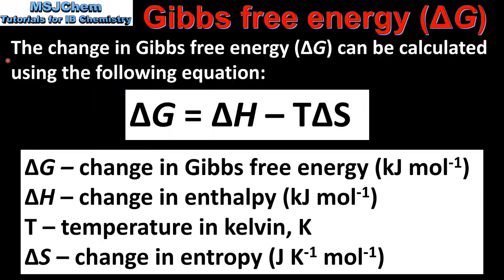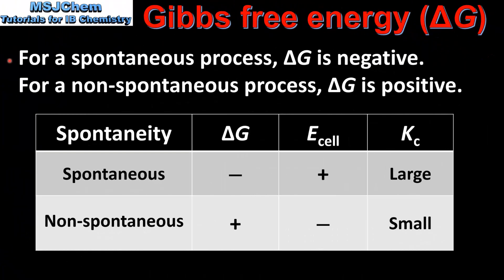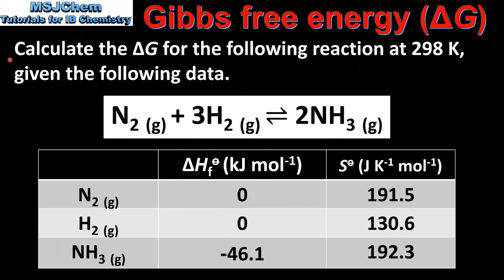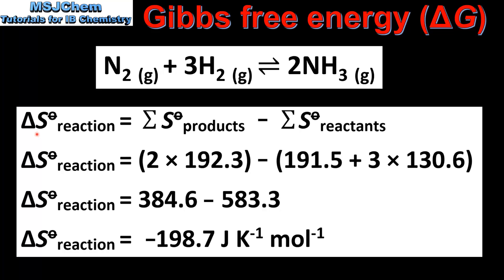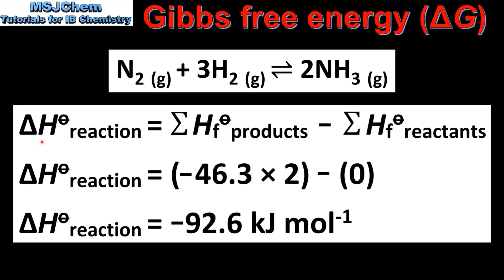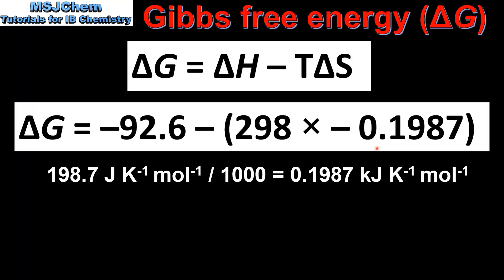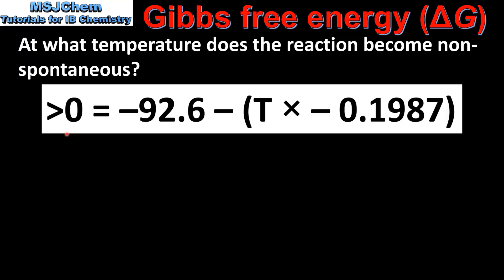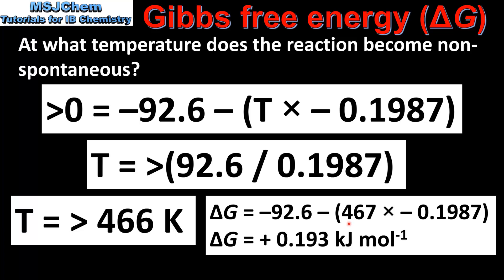R1.4.2 Gibbs free energy (HL)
This video covers how to calculate Gibbs free energy changes.